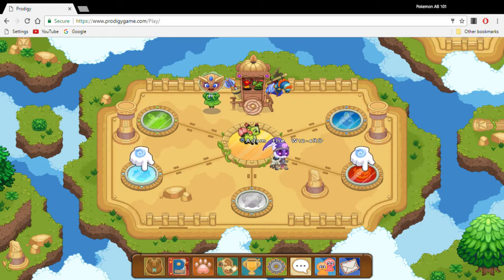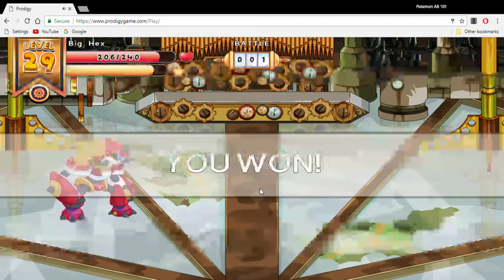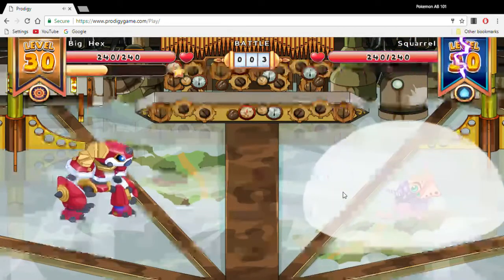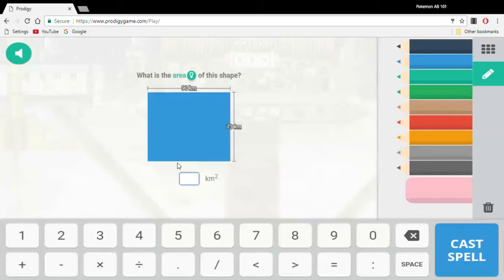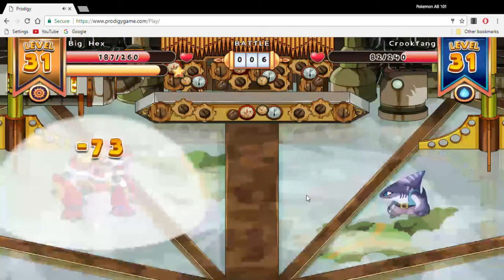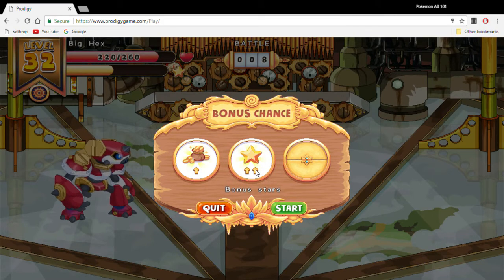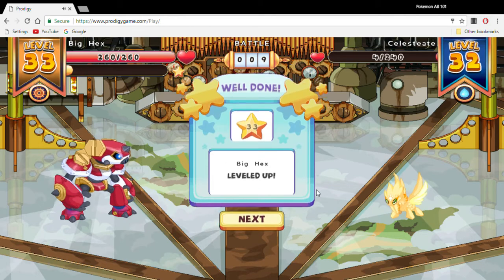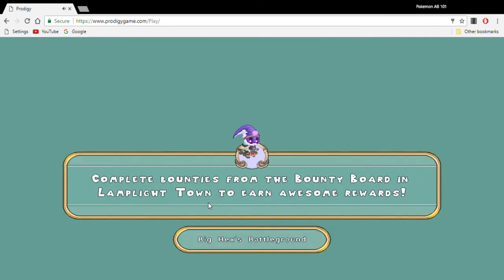Prodigy Math Game-Episode 58-THE BIG HEX PORTAL!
today I will be training in the big hex portal, enjoy!

Prodigy:     Long ago, in a age of magic and wonder, there were six master wizards, called the Wardens. Together, the Wardens built a super- fantastic castle, and they called it "The Academy". A place were young wizards learned the ways of magic...monsters...and a third...thing...But one day, one by one, the Wardens Vanished...and The Academy closed its doors until the day they returned. Now, The Academy needs...a PRODIGY! Someone of courage! Strength! Character! Someone just like you!

by: Smarteacher!

Please click PLAY PRODIGY!

This channel will show the updates for students- Please check out that channel if you are a Parent or a Teacher!

Info for students and Parents+Teachers!

Also has info for students and Parents+Teachers!

Prodigy Game: A FREE ENGAGING MATH GAME FOR KIDS GRADE 1-8! Created by Smarteacher inc!
Prodigy Math Game: Developers: Smarteacher-
                                     Publishers: Smarteacher